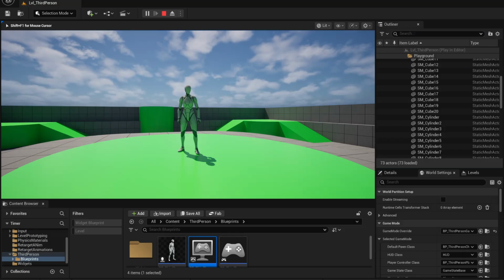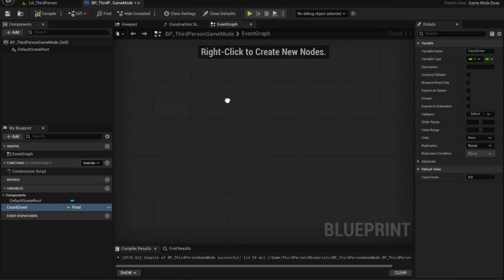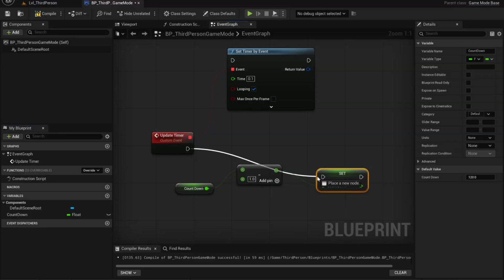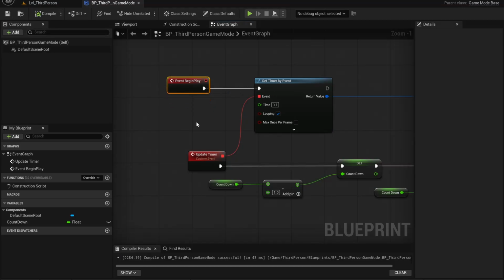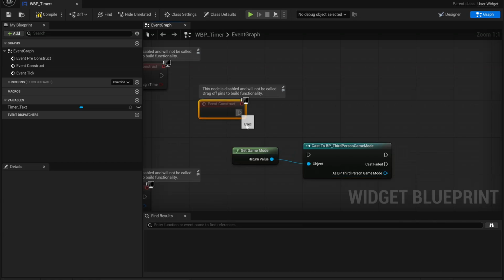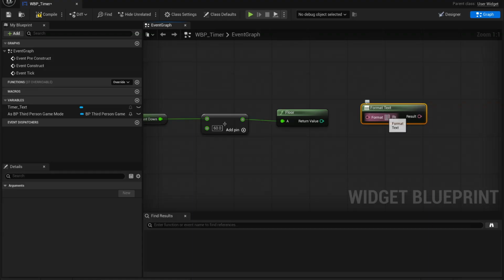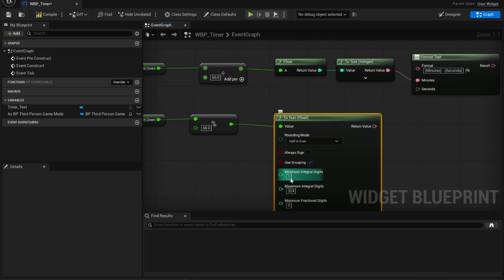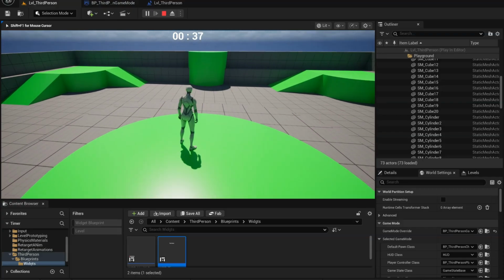How to Create a Countdown Timer in Unreal Engine 5 | Easy Beginner Tutorial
Learn how to create a Countdown Timer System in Unreal Engine 5 using Blueprint. In this tutorial, we will build a clean and reusable timer system from scratch, display the countdown on the UI, and execute events when the timer reaches zero.

We will create this system in a structured way that can be used in different types of game projects, from indie games to larger AAA-style projects. This approach will help you understand how to build gameplay systems that are easy to expand and maintain.

Perfect for beginners who want to learn Unreal Engine 5 gameplay systems and UI mechanics.